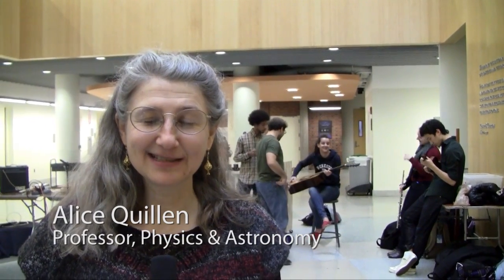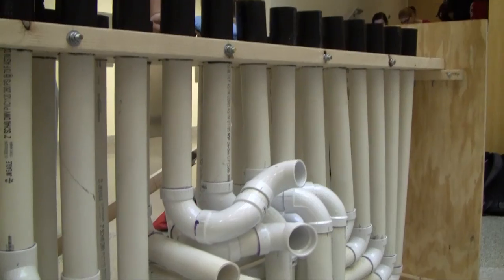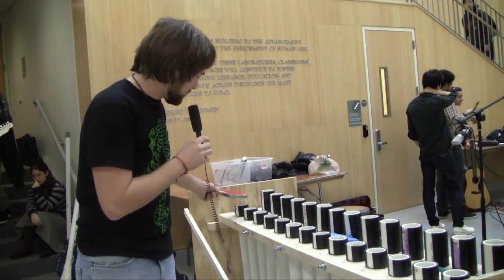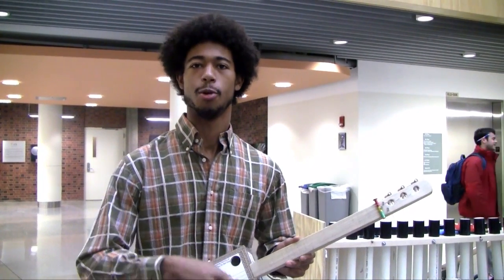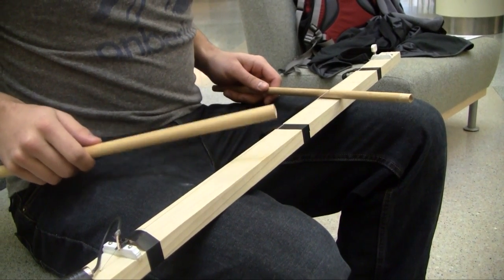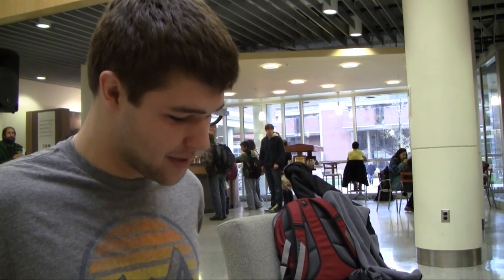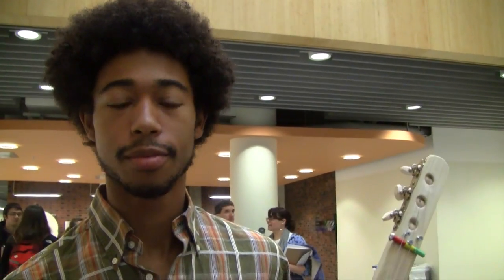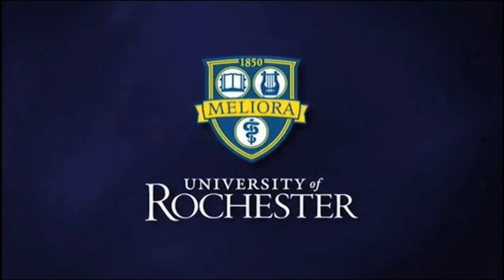The Music of Physics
In Professor Alice Quillen's Physics of Music course, students spend the semester exploring the natural world of music by building and testing their own musical instruments. The course is designed to introduce students to physics concepts as they search for explanations for musical and acoustic phenomena.

On Tuesday, Dec. 6, students enrolled in the class put their hard work on display as they serenaded an audience in Goergen Hall with both classical instruments and hand-made instruments created for the course